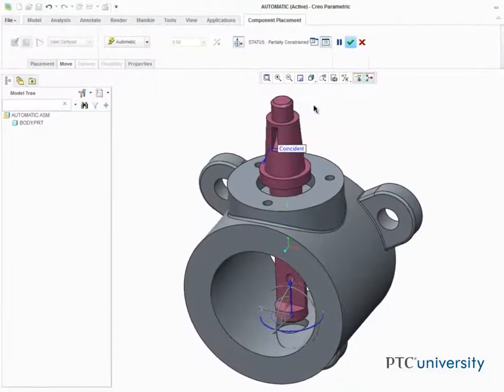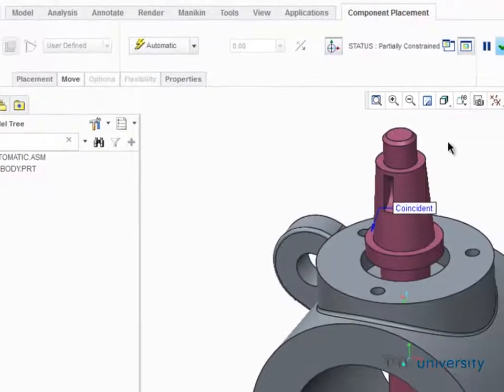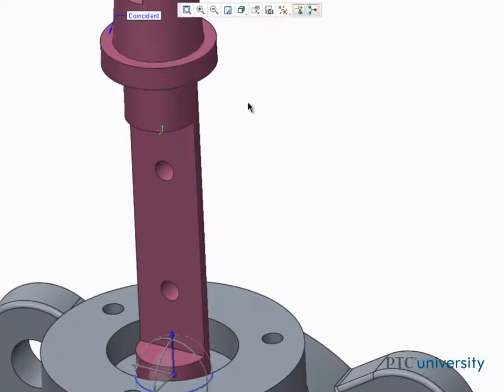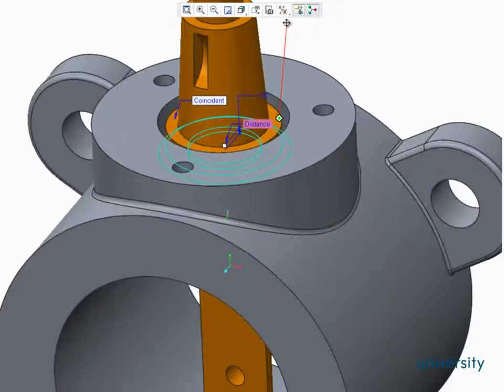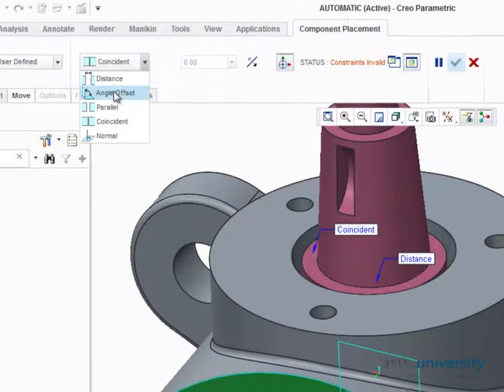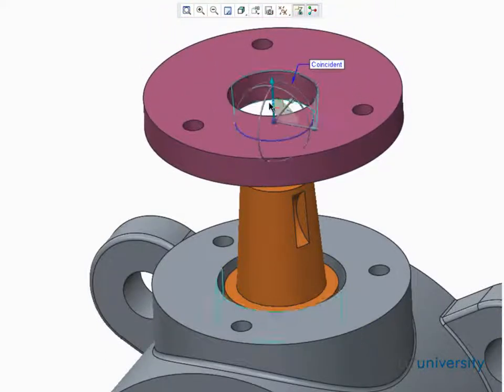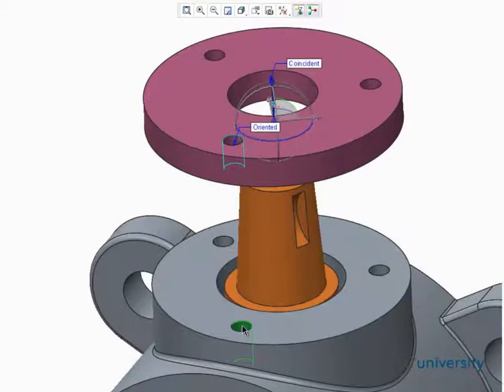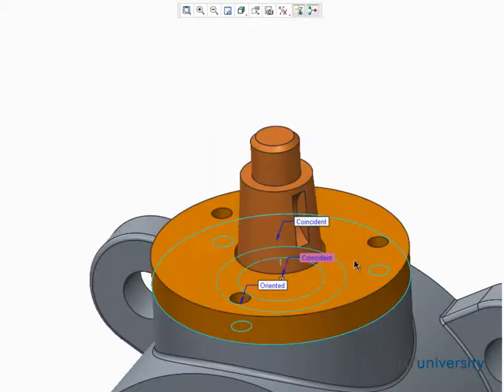Tutorial Assembling using Automatic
PTC began developing Creo in 2009, and announced it using the code name Project Lightning at PlanetPTC Live, in Las Vegas, in June 2010.[2] In October 2010, PTC unveiled the product name for Project Lightning to be Creo.[3] PTC released Creo 1.0 in June 2011.[4]